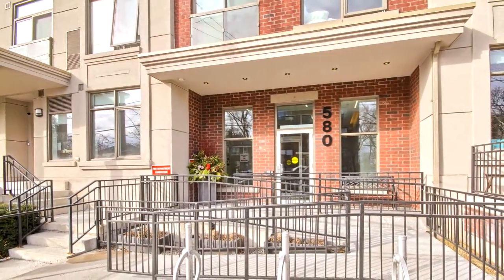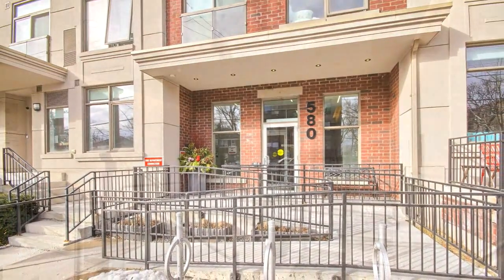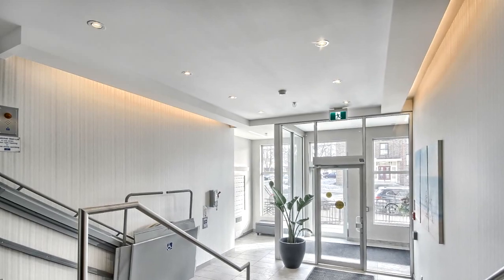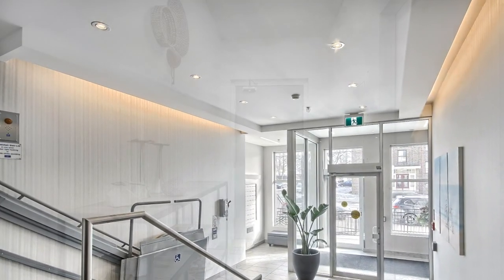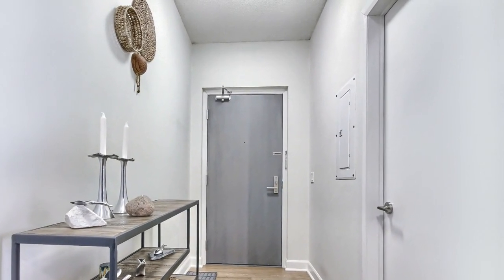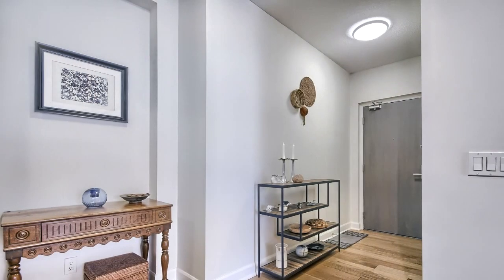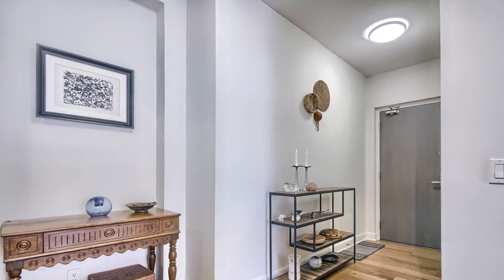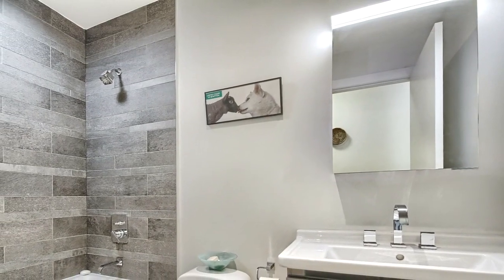580 Kingston Road #202, Toronto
Welcome to The Glen a Boutique condo building in the the popular Beaches neighbourhood. This unit boasts a panoramic spectacular view of the heavily treed Glen Davis Ravine with a view from the primary bedroom and the balcony.  This bright tastefully decorated unit is close to multiple public transit options with the Kingston Road TTC street car, Main Street Subway station & the Danforth Go train station close to the building. This building is close to shopping, restaurants, parks, bike paths, Kew Gardens, Kew Beach, a new YMCA and other recreational facilities.

Robert Maclean
Century 21 Heritage Group Ltd.
17035 Yonge St Suite 100
Newmarket, L3Y 5Y1